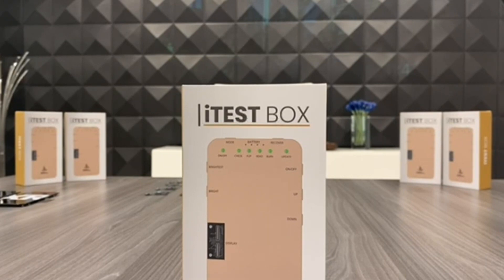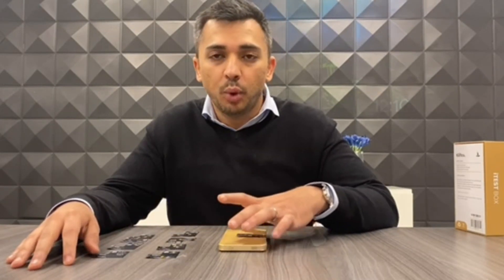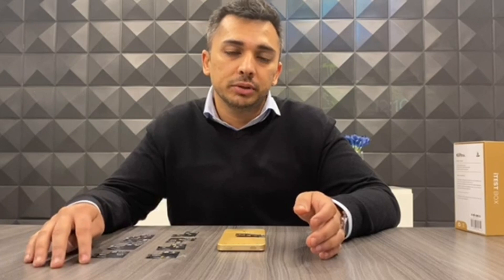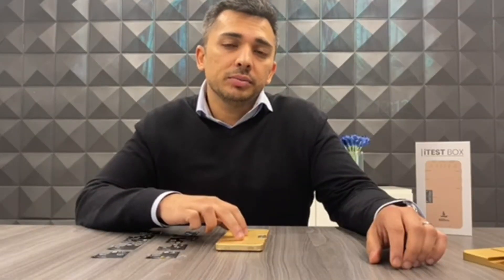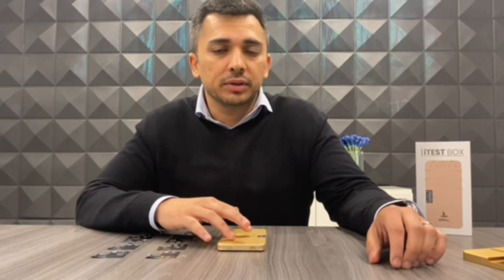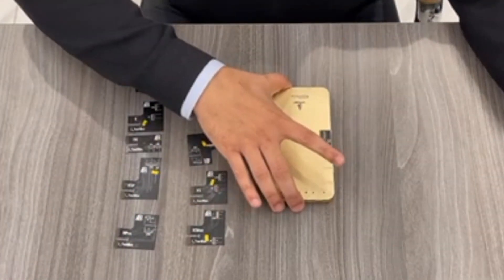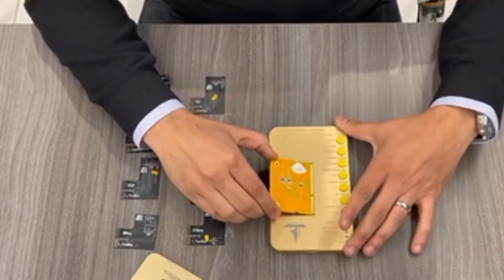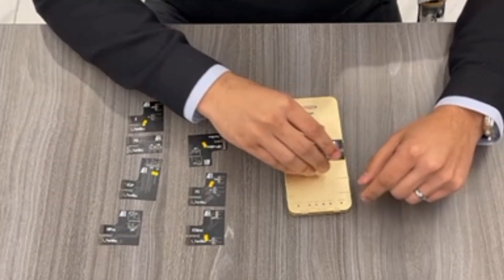iTest Box - Test your iPhone Screens with this amazing tool!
iTestbox is a display tester that supports any iPhones display from iP 6 to iP 11 Pro Max.